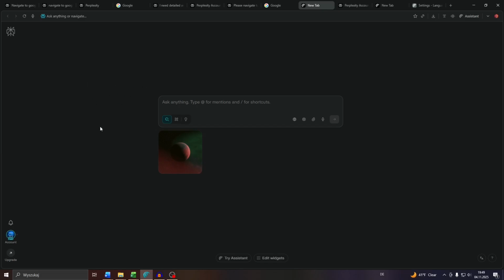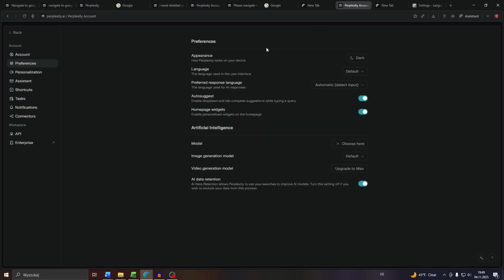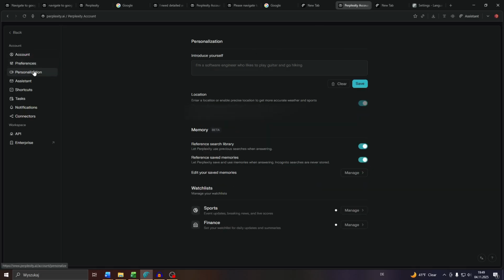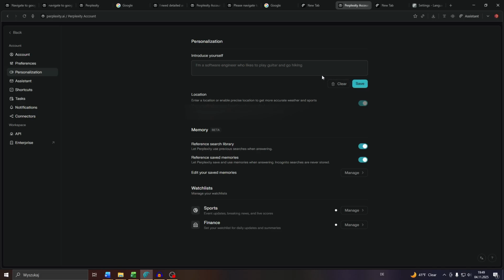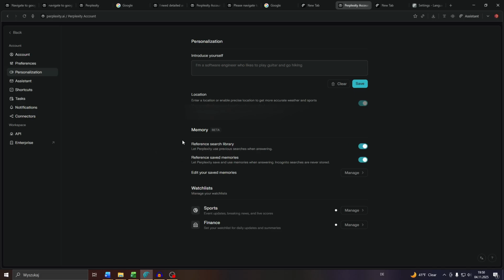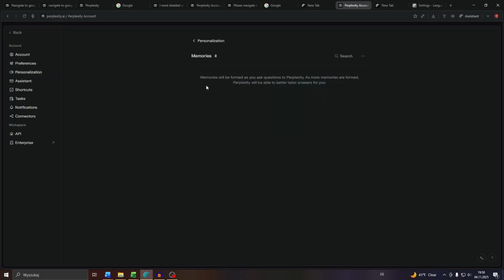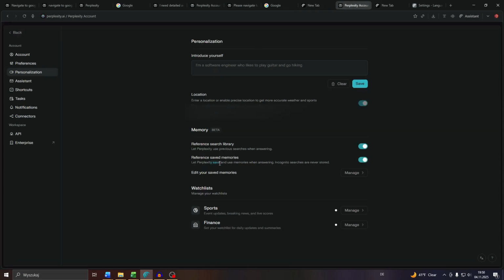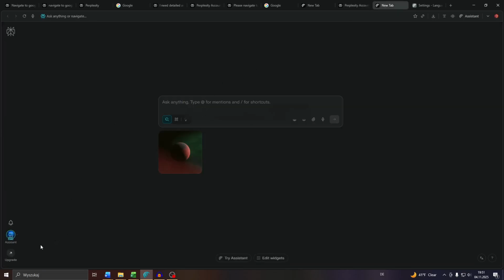How to Personalize Comet AI Browser — Step by Step Comet Tutorial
Learn how to personalize the Comet AI browser by adjusting appearance, widgets, and layout options to match your workflow.

If you're interested in learning more about how to use Comet AI web browser, you may learn how to turn off autosuggest in the Comet browser, too, in this tutorial